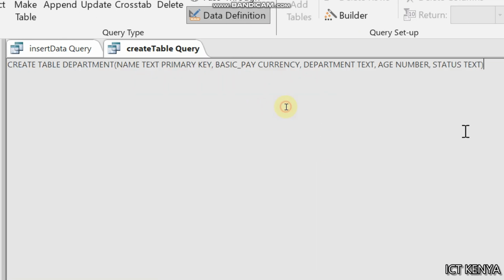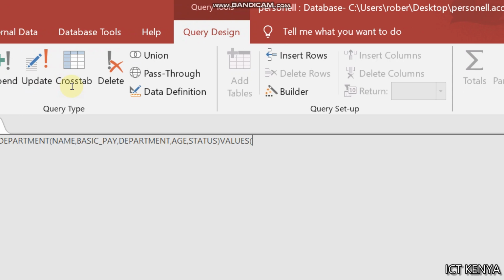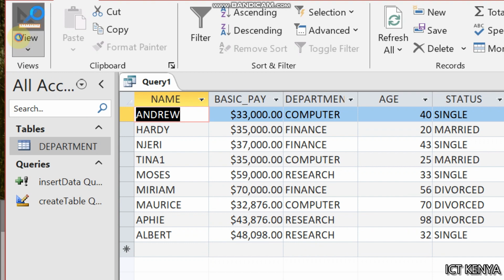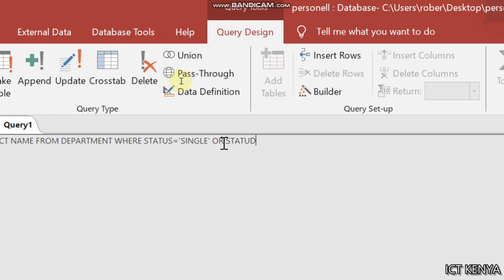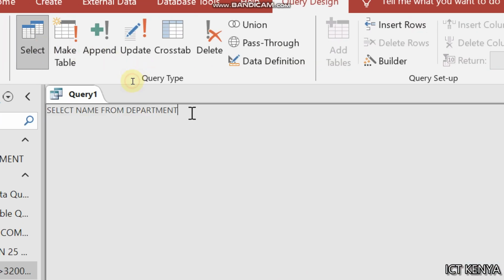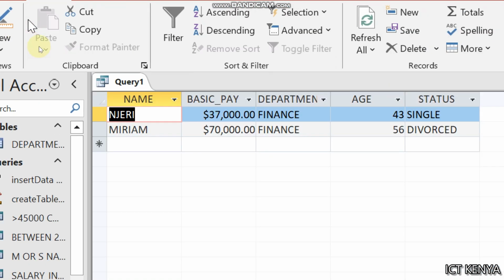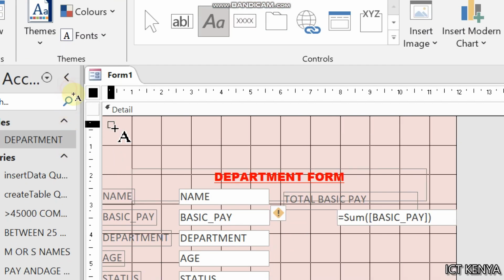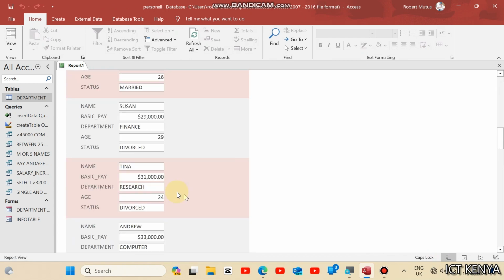Microsoft Access Practical Question 27 | Complete Exam Solution (KCSE, College & Beginners)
Unlock the power of SQL in our tutorial! From CREATE TABLE to SELECT QUERY, delve into database fundamentals. Plus, discover form and report design in Access for comprehensive learning. Dive into SQL mastery now!

0:00 Introduction
0:45 Create a data base called personnel and create a table named Department. CREATE DATABASE query, CREATE TABLE  QUERY syntax.
2:45 INSERT INTO QUERY syntax
Create queries to determine (save each query using the alphabet numbers below)
6:00 Number of people with basic salary greater than 32,000=
8:10 Number of people with basic salary less than 45,000= AND come from computer department .
9:20 Names of people who are either married or single
11:05 Those whose salary fall between 25,000/= and 50,000=
12:25 Those whose name begin with letter M or end in letter S
14:25 Create a query to compute the new salary if there is an increment of basic pay by 50%
15:45 Filter using query those who earn above 33000/= and aged between 39 and 70
17:05 Create a form using form wizard using the Department table above.
17:35 Create a form in design view using the departmental table above on the form calculate the total basic salary for the whole table, add current date and time on the form header
21:45 Create a report using report design